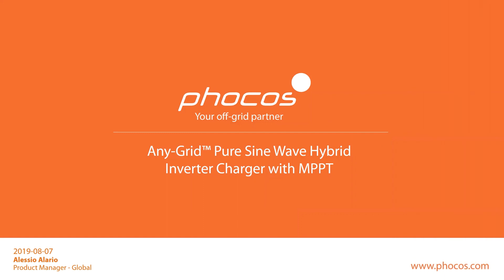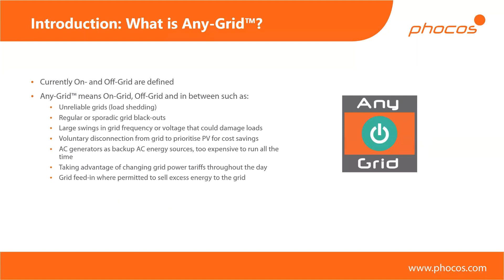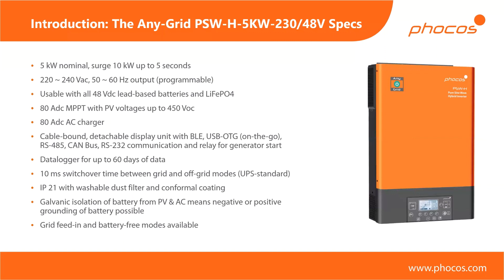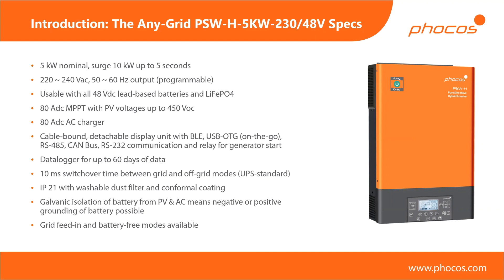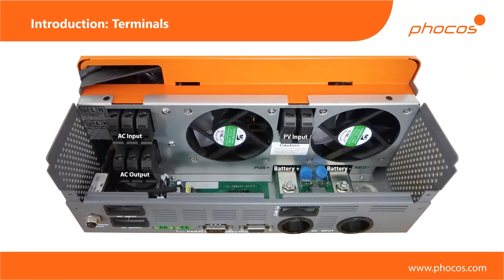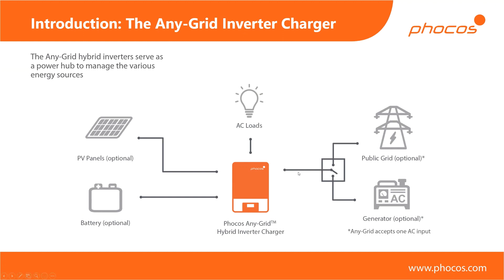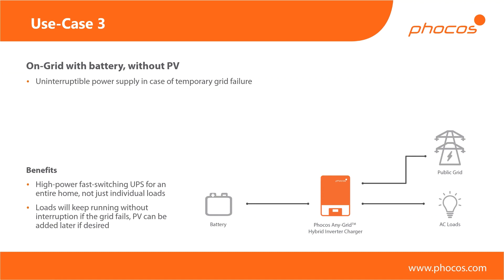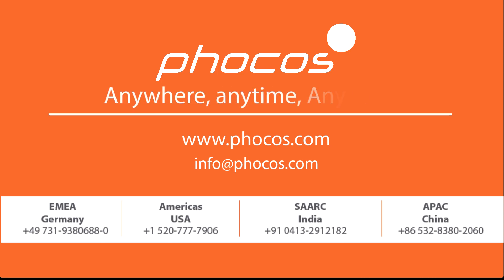Part 1/3 - Phocos Any-Grid Hybrid Inverter 230 V Webinar (Intro, Use Cases 1-3)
The Any-Grid Hybrid Inverter 230 V Webinar was hosted by Phocos' Alessio Alario on August 7th and 8th, 2019. for future webinar dates.